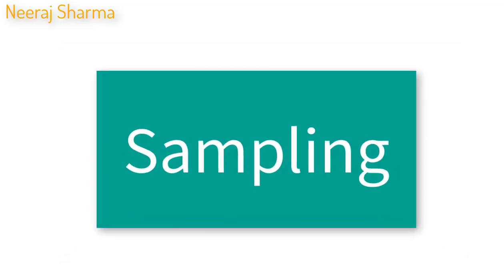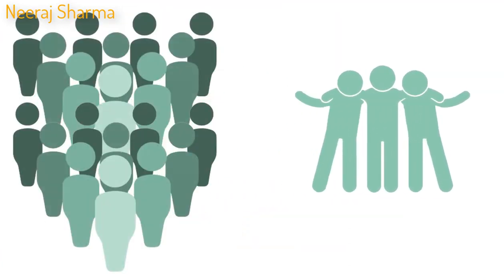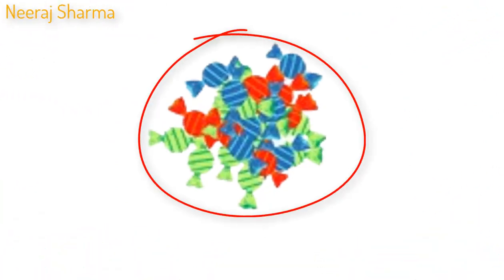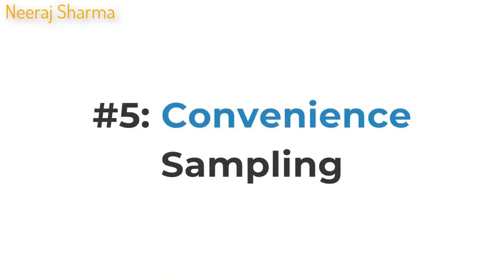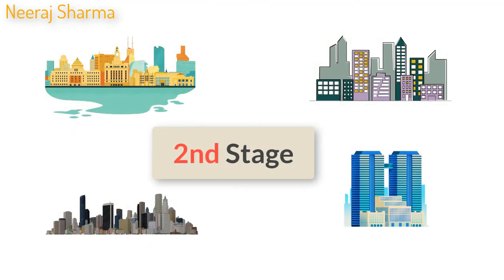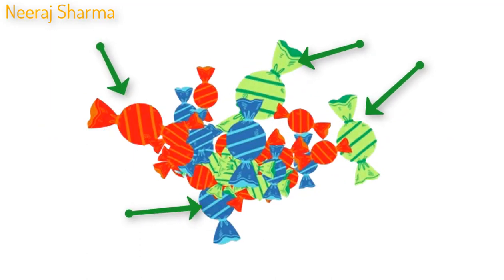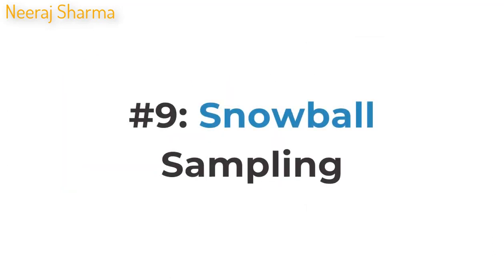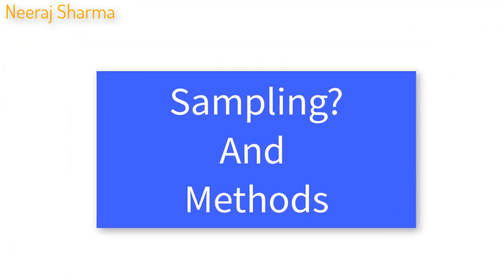What is sampling in statistics ? Types, methods or techniques of sampling in statistics, In English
Exploring Sampling: Types, Methods & Techniques | Indian English Tutorial
Embark on a journey into the realm of "Sampling" in statistics with our enlightening video! 📊✨ This tutorial demystifies what sampling is, its various types, methods, and techniques, all explained with clear examples for easy comprehension. Dive into the world of statistical sampling methods, types of sampling in statistics, and understand their crucial role in data analysis. Join us to boost your statistical knowledge!